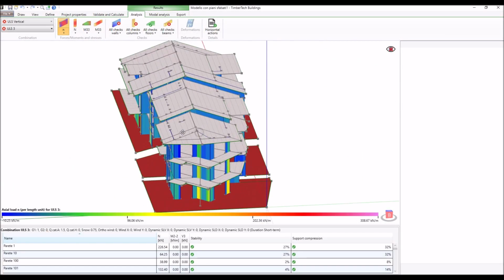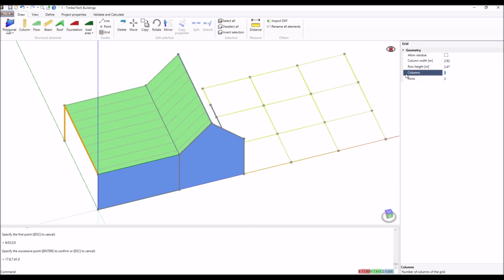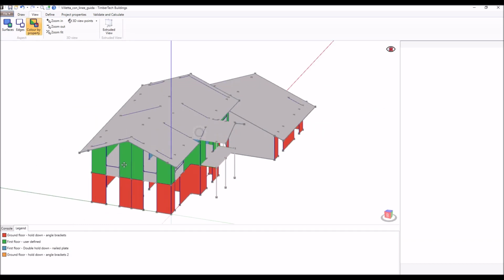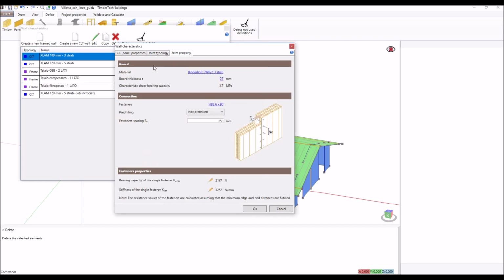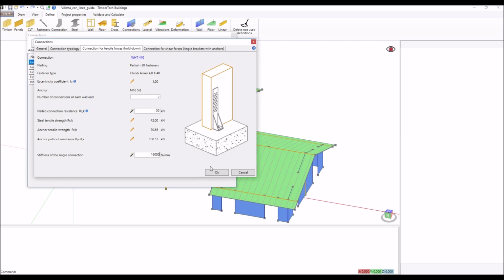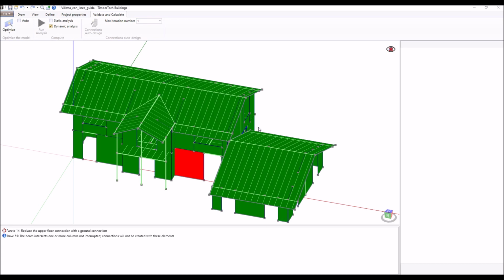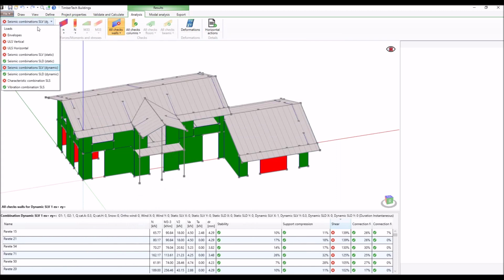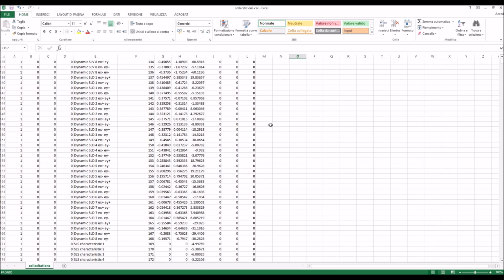TimberTech Buildings - Presentation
Video presentation of the structural design software for the analysis of timber structures realized using both CLT (Cross Laminated Timber) and light timber frames.
Video contents:

Introduction 0:00

Welcome page 0:43

New project – Reference standard 1:37

New project – Geo-location (for Italian standard) 2:08

Main window of the software 2:47

Geometrical input of the structural elements 4:44

Drawing guides 5:48

Import of drawings in DXF format 6:36

Example of the geometrical input of a model 7:38

Static scheme of floor elements and beams 8:44

Extension of walls to the floor 10:02

Model view 10:46

Extruded view 11:04

Colour by property 11:32

Definition of the structural elements properties 12:15

Materials archive 12:41

Definition of wall types (CLT and framed wall) 15:48

Definition of floors (joist floor, solid wood floor, CLT floor) 19:37

Definition of cross-sections (beams and columns) 20:27

Definition of connections at the base of wall elements 21:02

Definition of restraints against the flexural buckling of beams 23:57

Definition of parameters for the vibration checks of floor elements 24:13

Definition of deflection limits (beams, floors and roofs) 25:00

Definition of loads 25:14

Assignment of definitions to structural elements 26:05

Seismic properties 26:38

Settings window 27:56

Validation of the model 29:18

Analysis of the model 31:11

Connection auto-design 31:36

Management of analysis results 31:59

Management of elements verifications 34:41

Horizontal actions details 37:18

Modale analysis 38:26

Export of project documents (calculation report, drawings, model in .ifc format, actions at the base of the structure) 38:49